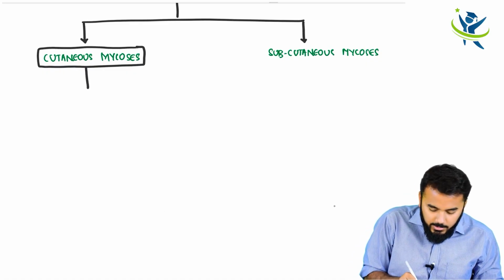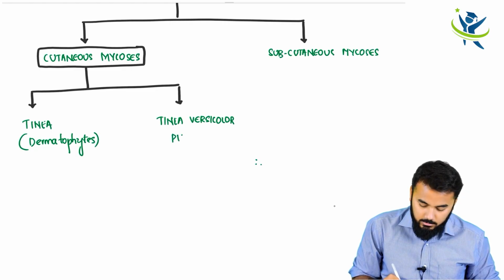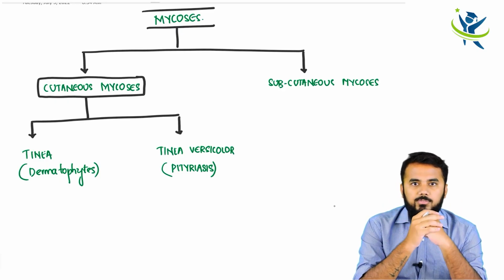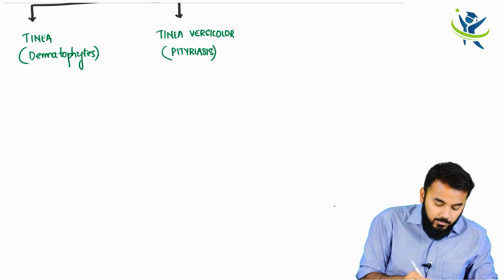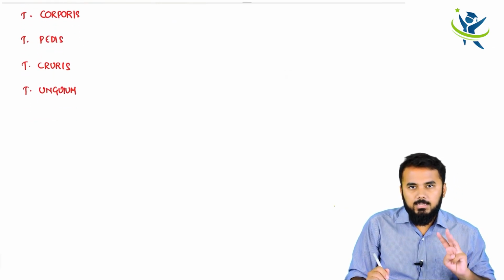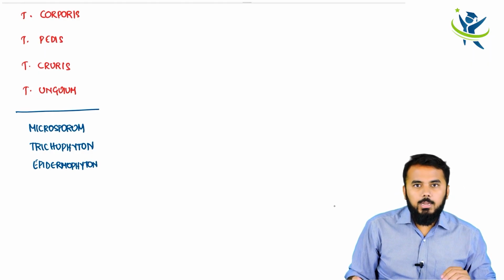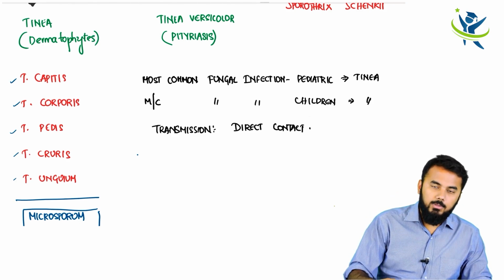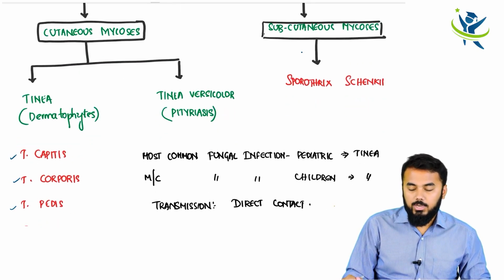13. Mycoses: Classification, Pathogenesis & Clinical Correlation | USMLE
Mycoses 🍄 Classification, Pathogenesis & Clinical Correlation | USMLE & NEET-PG

🍄 Mycoses refer to fungal infections of humans and represent an essential foundation topic in medical mycology, infectious diseases, and clinical microbiology. This lecture provides a clear, concept-based, and exam-oriented overview of mycoses, focusing on their classification, pathogenic mechanisms, host factors, and clinical relevance.

🧬 The lecture begins by explaining the basic concept of mycoses, emphasizing why fungi act as opportunistic pathogens and how host immunity plays a decisive role in disease manifestation. The structural and physiological characteristics of fungi that enable tissue invasion and immune evasion are explained conceptually.

🧠 Classification of mycoses is discussed in a structured and exam-friendly manner, covering superficial, cutaneous, subcutaneous, systemic (endemic), and opportunistic mycoses. Each category is explained with underlying pathogenic principles rather than rote listing, helping students understand why different fungi cause distinct disease patterns.

🩺 Clinical correlations are integrated throughout the lecture, linking specific categories of mycoses to common clinical syndromes such as dermatophytosis, sporotrichosis, histoplasmosis, cryptococcal meningitis, invasive aspergillosis, mucormycosis, and Pneumocystis pneumonia. The role of immunosuppression, diabetes, HIV, malignancy, and steroid therapy is clearly explained.

🧪 Diagnostic principles are discussed conceptually, highlighting microscopy, culture, antigen detection, and histopathology, along with their relevance in different categories of mycoses. This approach helps learners understand why certain diagnostic tools are preferred in specific fungal infections.

📚 This lecture covers all essential high-yield concepts required for USMLE, NEET-PG, FMGE, and MBBS examinations, presented in a professor-style, concept-focused format to ensure deep understanding, clinical integration, and long-term retention.